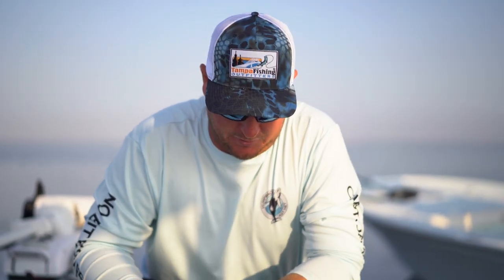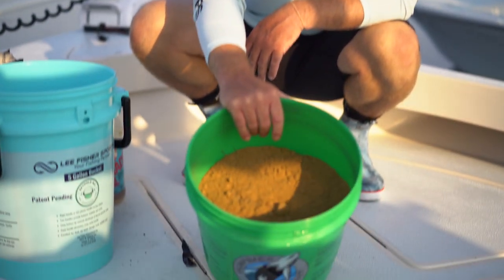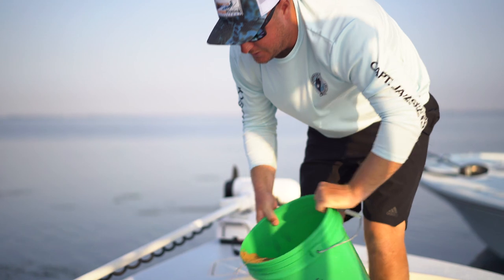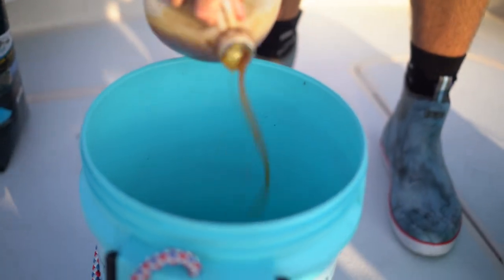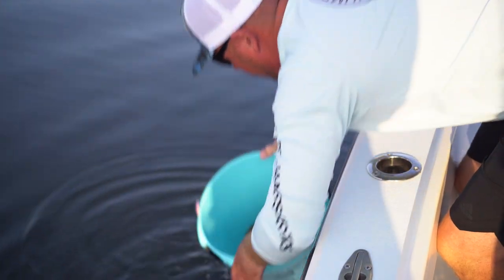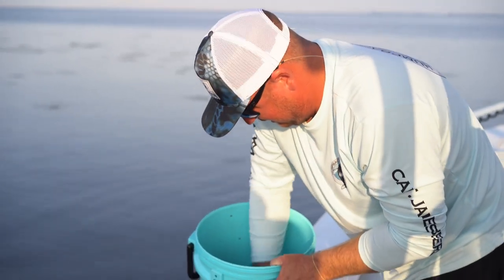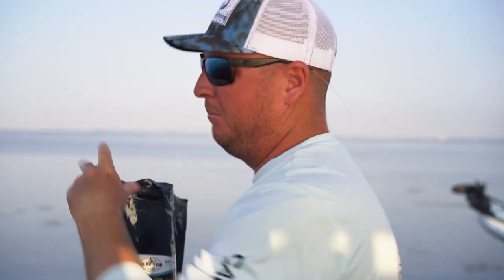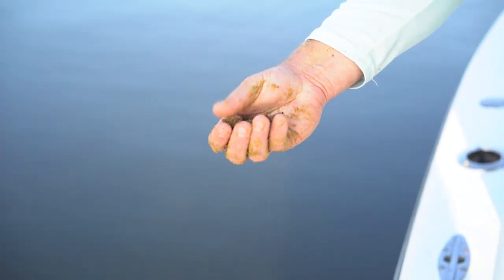How To Make The Most Effective Chum!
In this FittedToFish Episode, Captian James Beers will be showing you how to make an extremely effective chum mix allowing you to catch as much bait as possible out on the water!